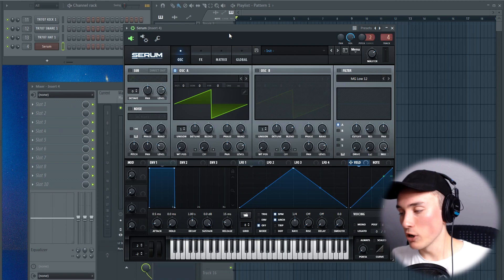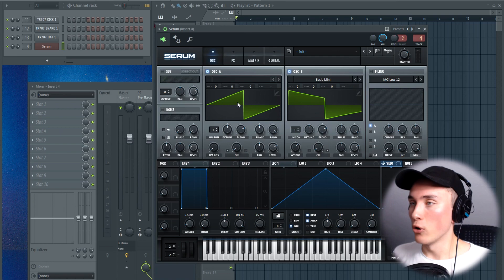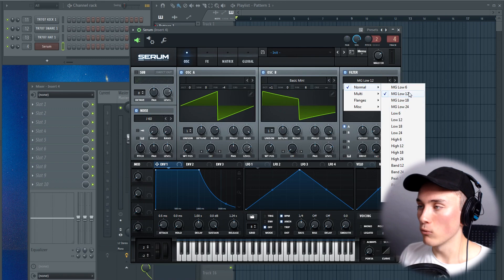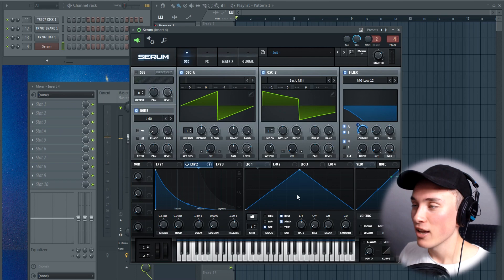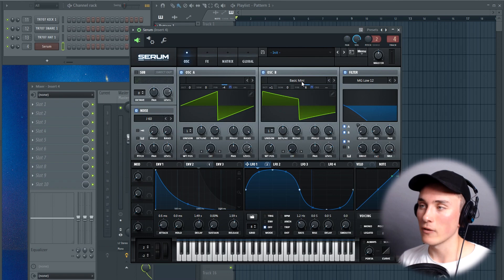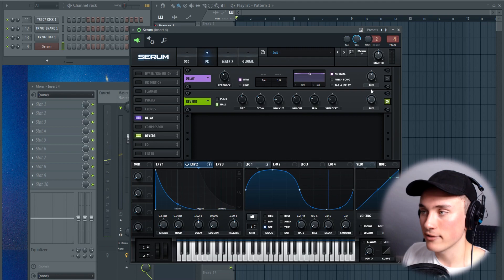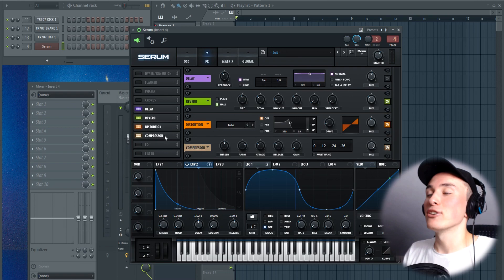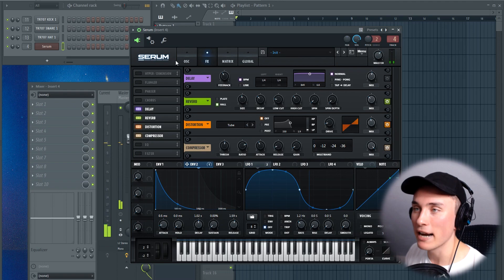How to Make Your Synths Sound Retro/Vintage/Warm - The Basics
All my (new) links (social, music etc.) Hey! Today I'm gonna explain to you how to make your Synths/Sounds sound like Boards of Canada, Tycho, Home or similiar Artists.
This video is covering all the basics, but I plan on getting more in-depth on how to make your song sound even more vintage/retro/warm/old :D

My Music:
Maximilian Zantis (my account for composing work and yt related music)

Some stuff about me:
I'm Maximilian Zantis, I'm 21 year old and I'm from Germany.
I compose and produce for all kinds of media, but mainly for Video Games, Films and Videos.
I also sometimes work as a graphics designer.

Some ways you can support me:

►My Equipment◄
My Camera for streaming or quick recordings:
My main Camera:
My Microphone:
My Controller for PC:
My Phone (awesome camera, I use it for vlogging sometimes):

♦Maximilian Zantis Patreons ♥
Joshubao Barros
samuel stanek